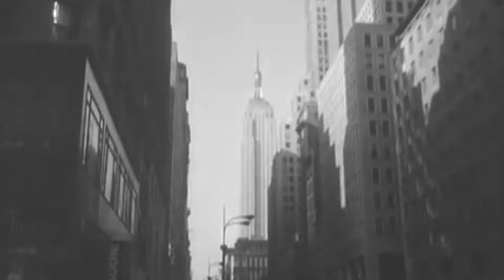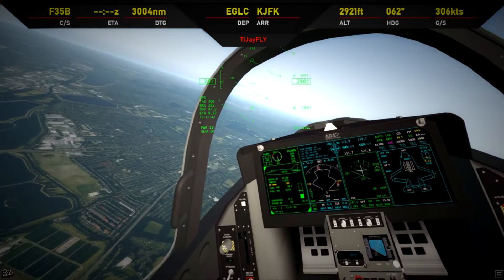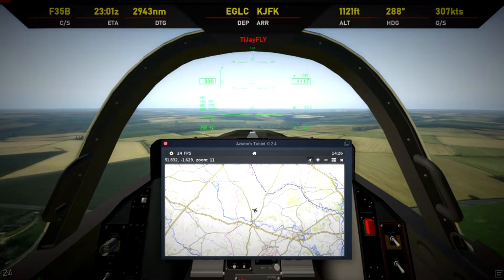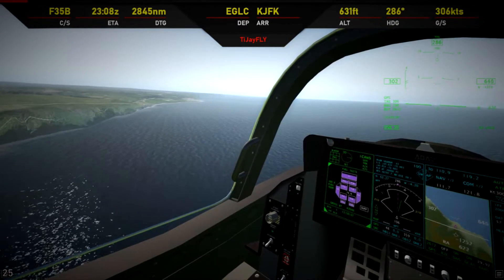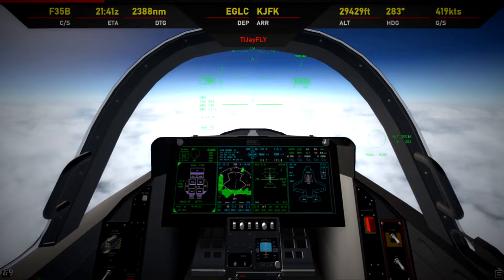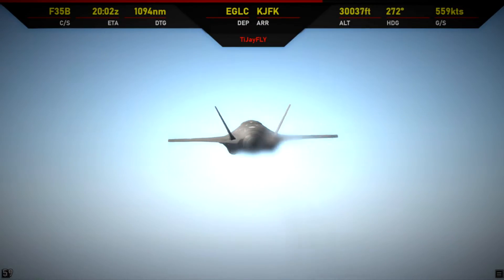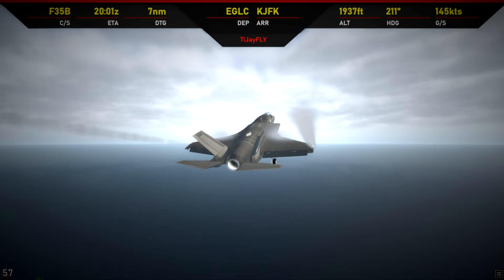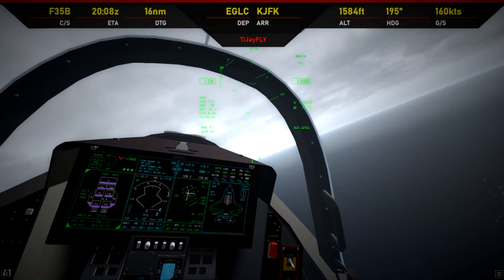Can the F-35 beat Harrier's transatlantic record? | X Plane 11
In 1969, a Harrier flew transatlantic between London and New York in just 6 hours as part of the Daily Mail Air Race. It was the first fixed-wing aircraft to take off vertically from a city centre.

Taking off from the same place as the Harrier, can we beat its time in the ultra-modern F-35 Lightning II?

Donators:
ANDREI DULCU
Cobalt Skies / MattDesigns
Layla
Rensemiddel